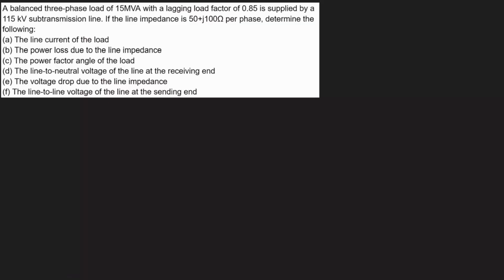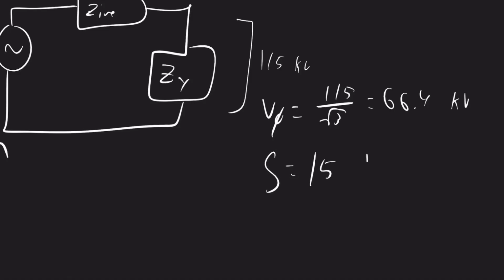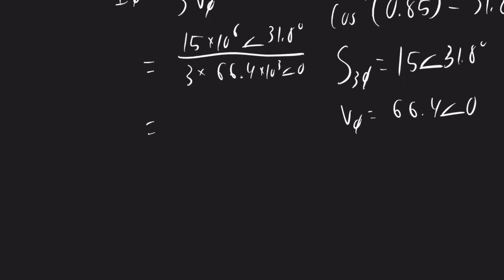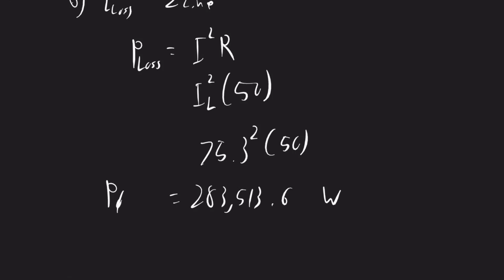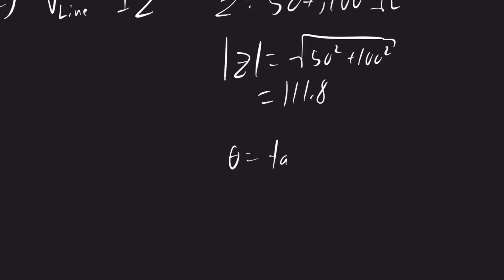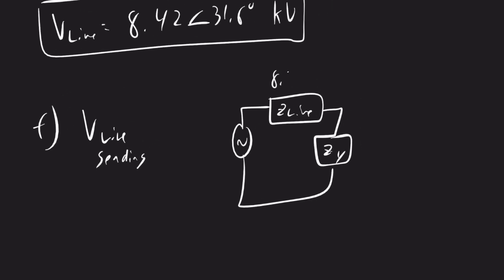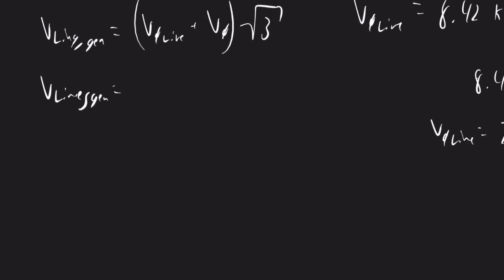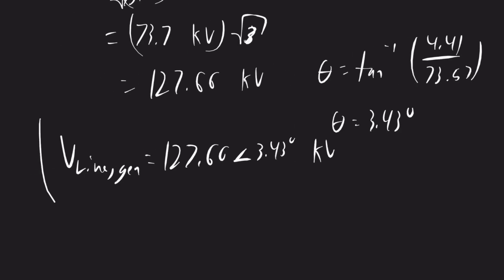Solving a 3-Phase Wye Connection with Line Impedance | Power Systems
A balanced three-phase load of 15MVA with a lagging load factor of 0.85 is supplied by a 115 kV subtransmission line. If the line impedance is 50+j100Ω per phase, determine the following:
(a) The line current of the load
(b) The power loss due to the line impedance
(d) The line-to-neutral voltage of the line at the receiving end
(e) The voltage drop due to the line impedance
(f) The line-to-line voltage of the line at the sending end